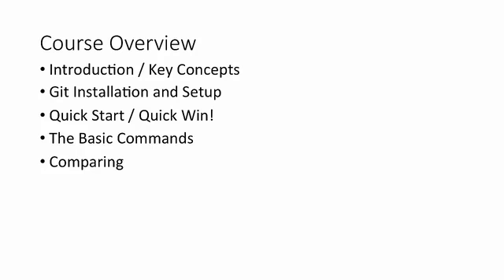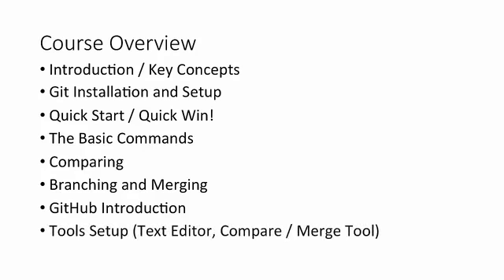Git Complete: The definitive, step-by-step guide to Git : Course Overview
Git Complete: The definitive, step-by-step guide to Git
Go from zero to hero with Git source control step-by-step with easy to understand examples. Become the next Git expert!